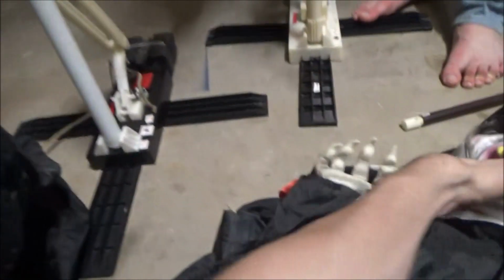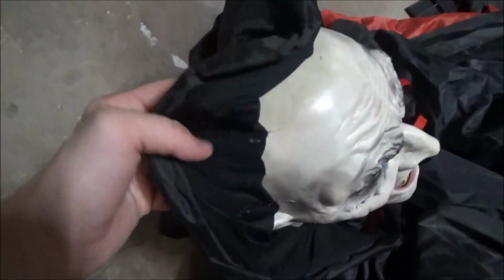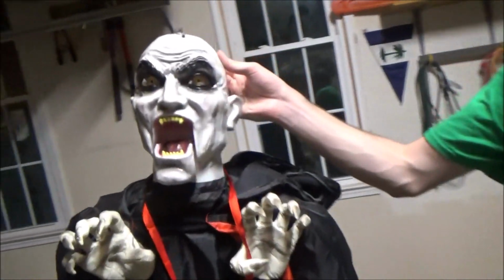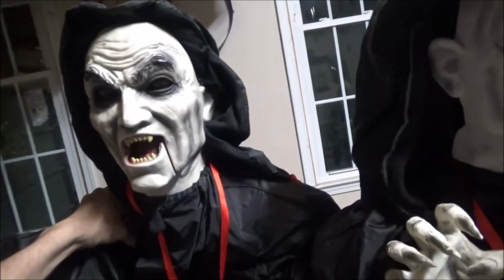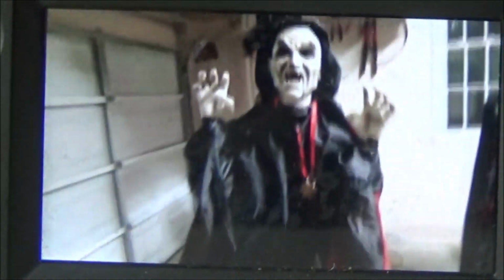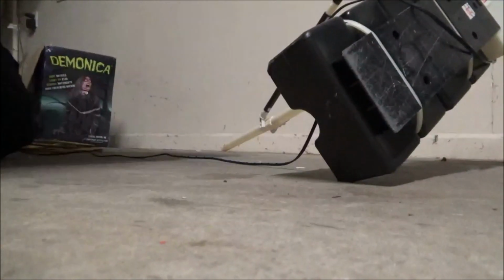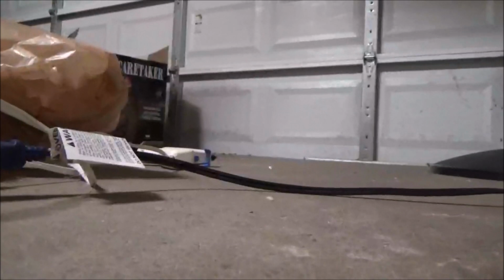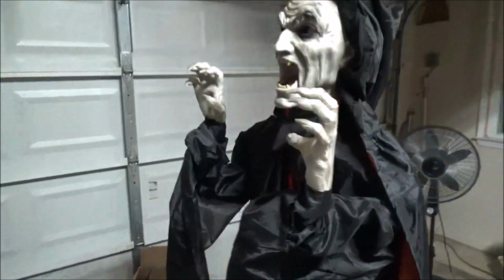Spirit Halloween Tekky toys 2010 and 2011 Lurching Vampire Comparison and repairing kinda